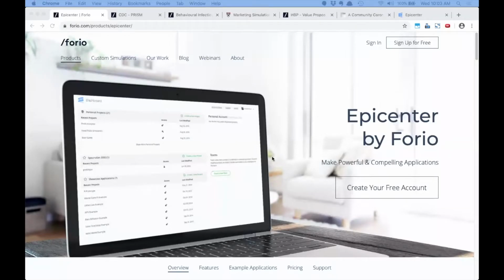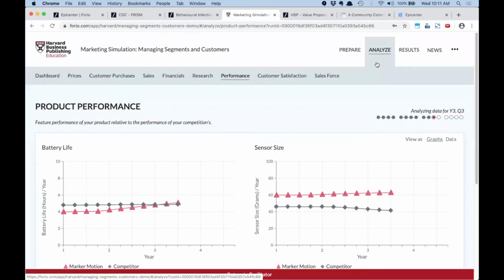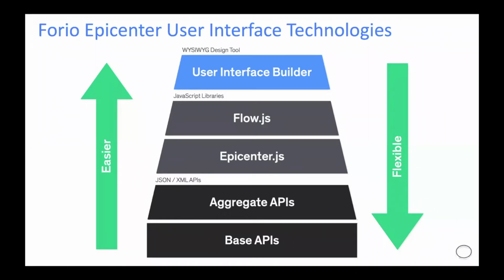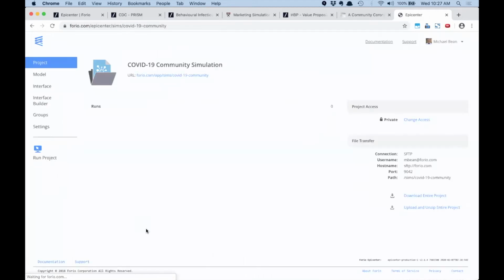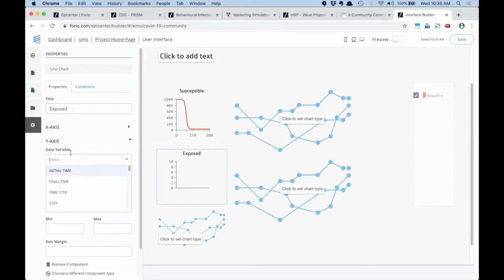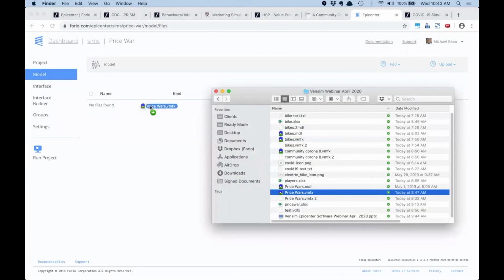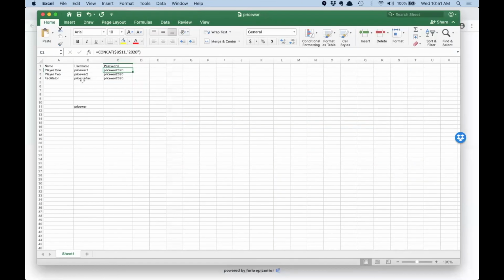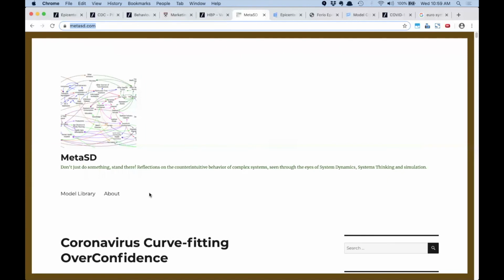Creating Online Simulations with Vensim and Forio Epicenter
Vensim is a popular language for creating system dynamics simulations. Forio Epicenter provides templates that makes it easy to produce an online simulation with Vensim that works on both desktop computers and smartphones.

During this workshop, we will start with an introduction to Epicenter and sample Vensim models. Then we’ll teach you how to get your Vensim model on Epicenter so it can be shared. After we show you how to get your model online, we'll focus on creating a user interface for your model.